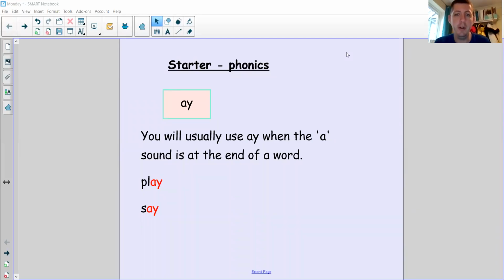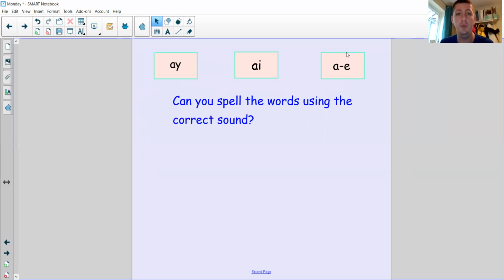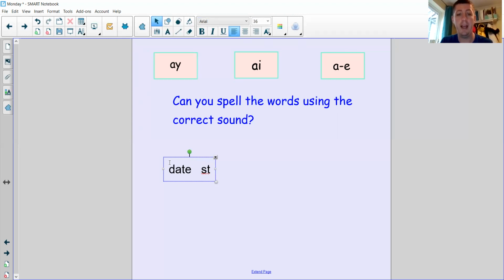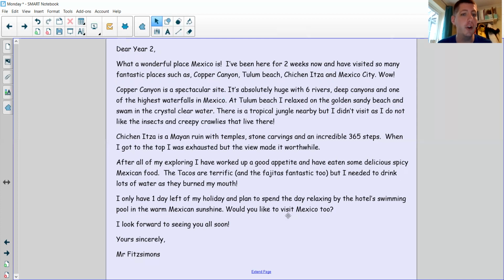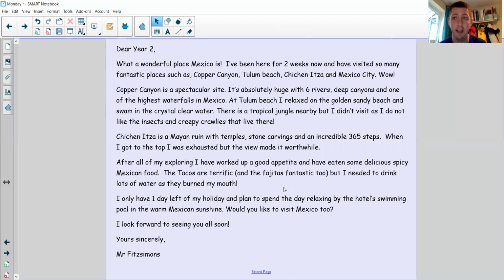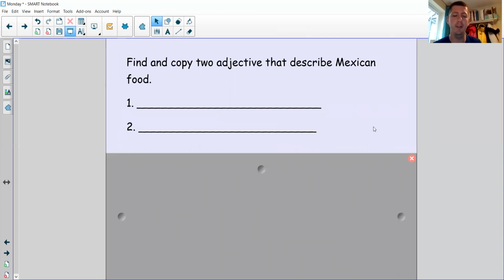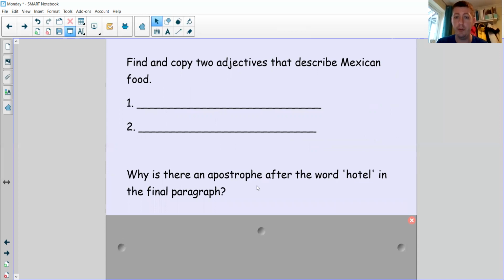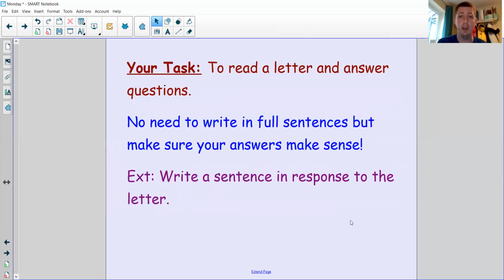Literacy - 1st February 2021